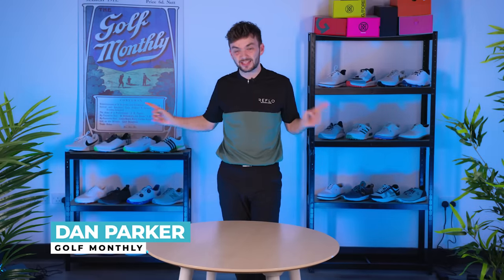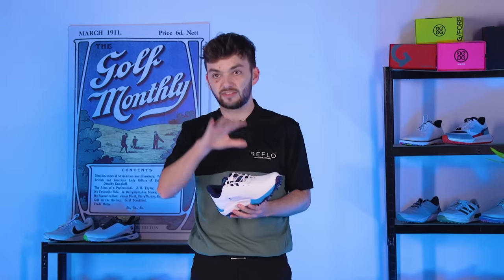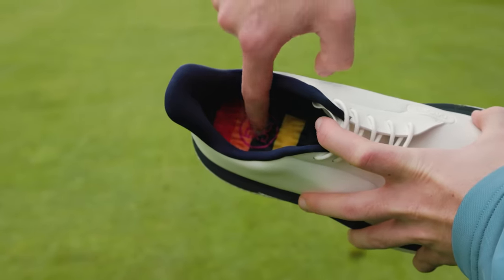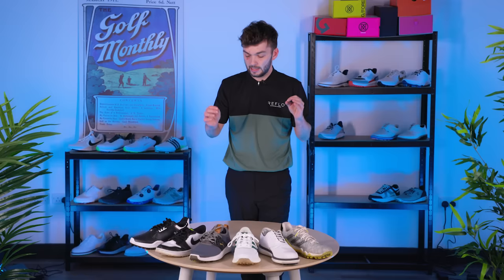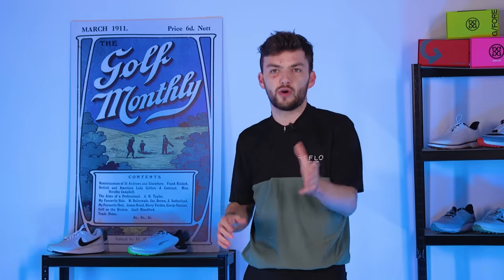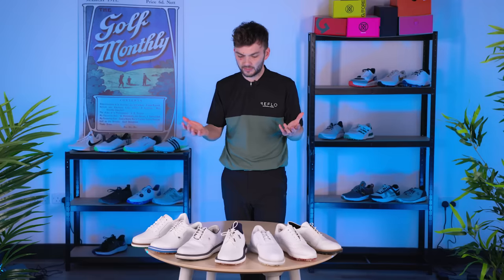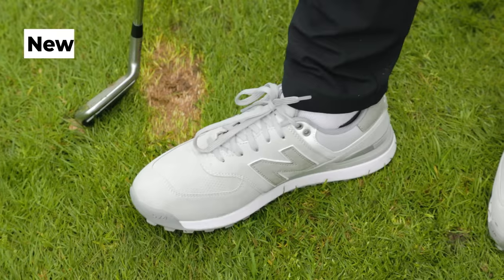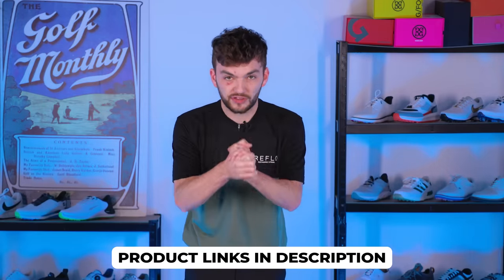BEST GOLF SHOES 2024!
With so much choice among the best golf shoes in 2024, it can be difficult to know where to start! Luckily for you, shoe expert Dan Parker has tested dozens of the latest pairs to help you choose the golf shoes that suit your eye and budget the best this season.

► 2024 best golf shoe product links for the best price in your area:

► Skip to the section that most interests you:
Introduction 0:00-0:32
Best Spiked Shoes 0:32
Best Spikeless Shoes 3:26
Best Golf Shoes Under £100 6:50
Most Comfortable Golf Shoes 9:17
Best Looking Shoes 11:25
Best Hybrid Golf Shoes 13:06
Overall Top Pick 15:14

► For full reviews of these shoes, be sure to check out the reviews section on the Golf Monthly

► Which new golf shoe do you wear and which are you most excited to try? 💬